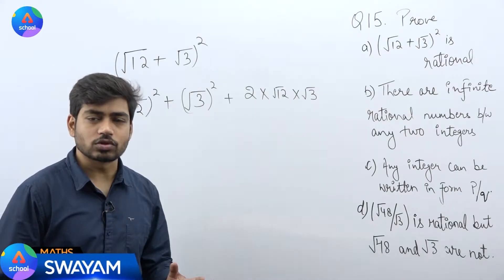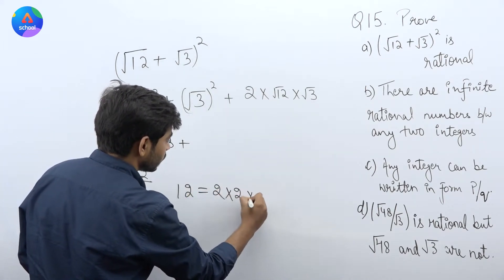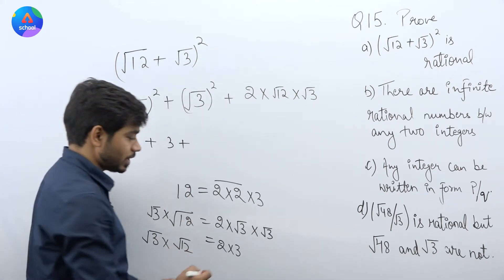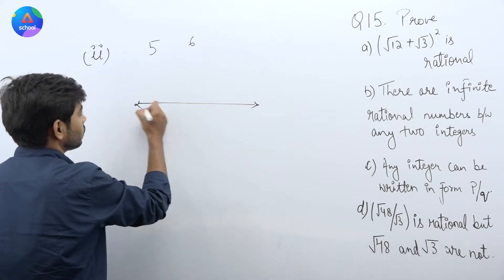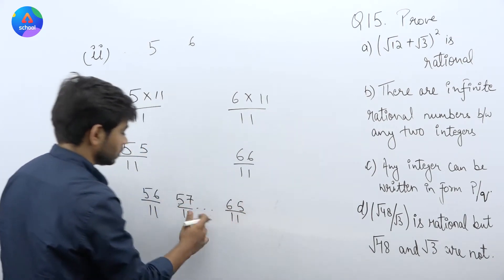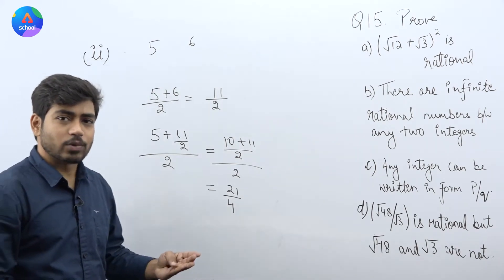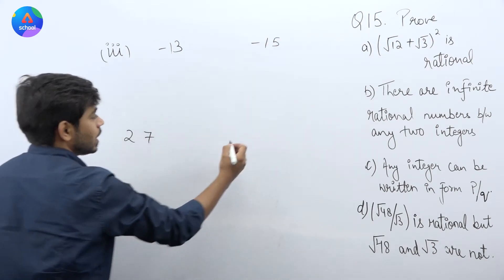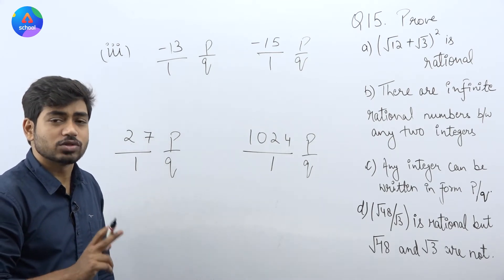Class 9th | Maths | Chapter 1- Number System | Additional Question Q.15